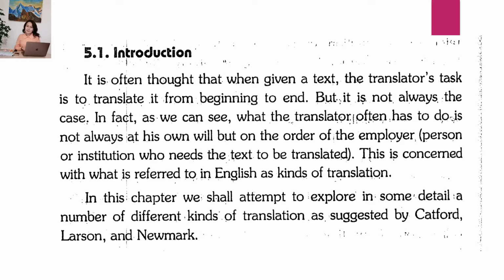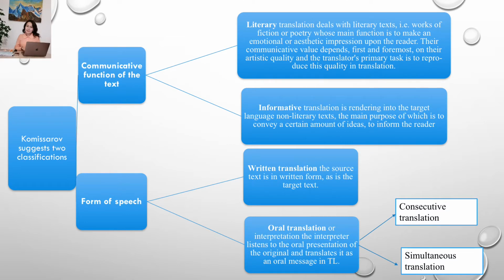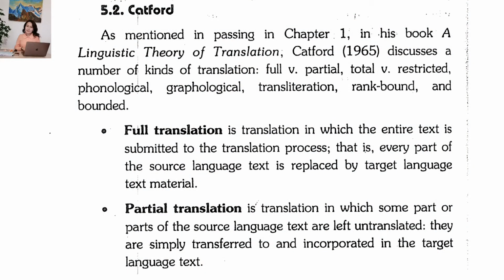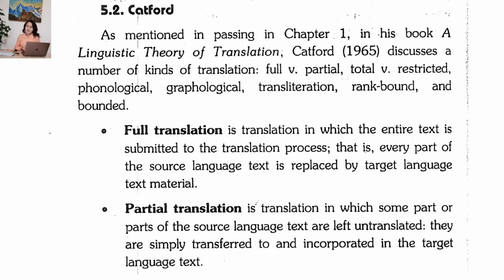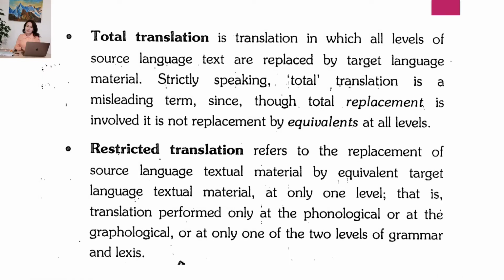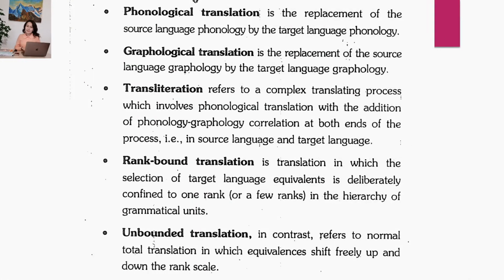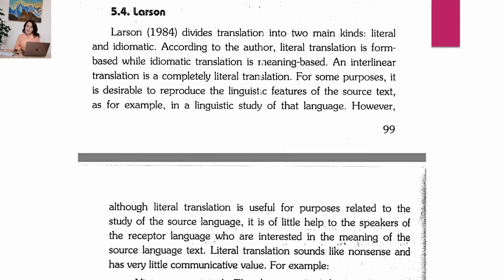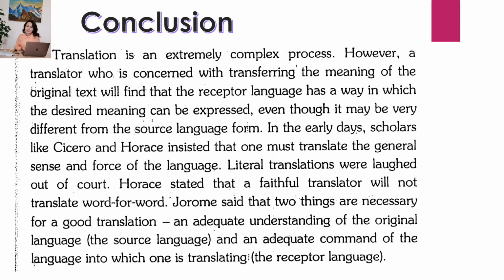Types of translation 11 A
Мамандық:  0512000- «Аударма ісі»
Біліктілігі:  0512013 - «Аудармашы»
ПӘН:  Аударма теориясы мен практикасы
Топ: 11 A
«Шетел тілдері және оқыту әдістемелері» ПЦК оқытушысы: Күнтубай А.А.